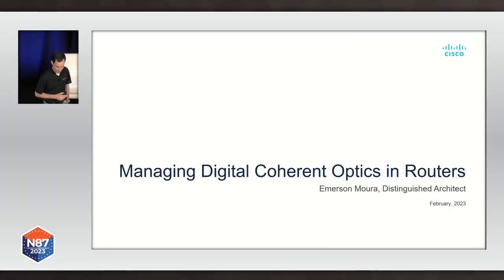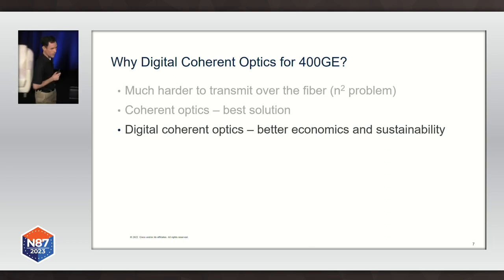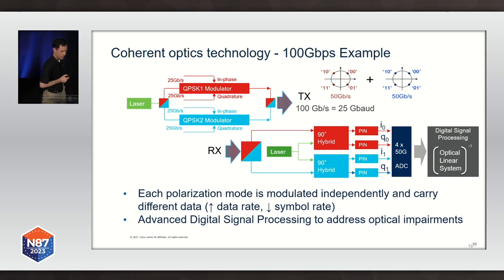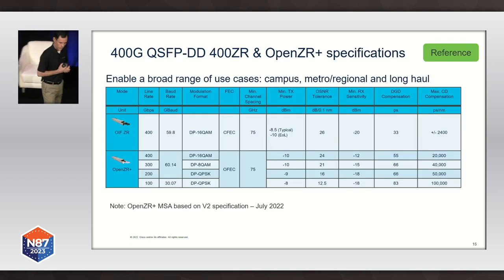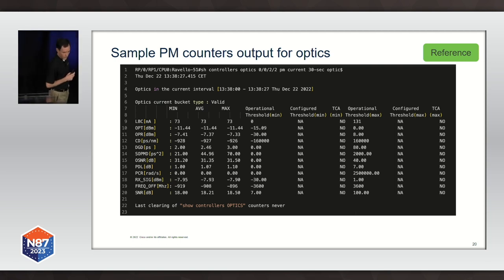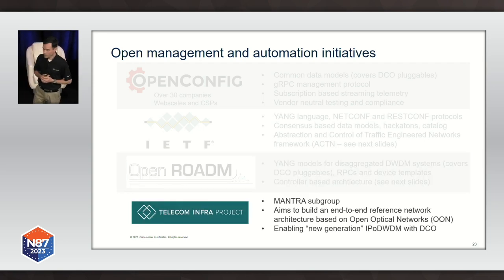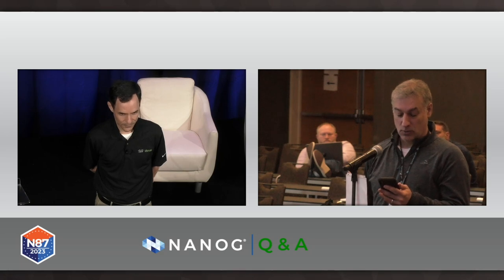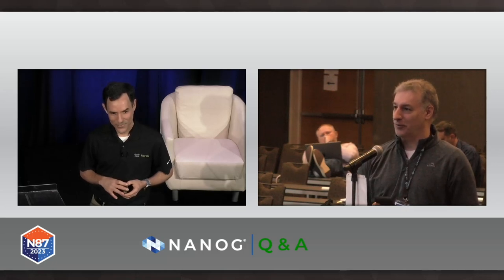Managing Digital Coherent Optics in Routers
Pluggable Digital Coherent Optics (DCO) is a breakthrough technology that allows routers to integrate state of the art coherent DWDM interfaces without the need for specialized hardware. This is possible thanks to the incredible power efficiencies and compactness of recent DCO implementations over QSFP56-DD and other transceivers that can be deployed directly into standard 400GE host ports. Replacing traditional DWDM transponders by pluggable DCO significantly lowers the cost of building high-speed networks with massive capacity and extended reaches. Even greater gains in cost efficiencies are possible with Routed Optical Networking, a novel network architecture that couples DCO with innovations in IP/MPLS, management and automation to build a fully converged and programmable network architecture optimized at the packet switching layer.

As the industry embraces DCO, adoption increases and new use cases are explored, questions about how to manage this technology when deployed in the routers emerge. What are the new optical parameters that DCO expose to the router? How to leverage them for pro-active fiber and DWDM performance management? How to give visibility of that data to fellow transport operations teams and data lakes without exposing the IP network details?

This session will present DCO technology covering its basic concepts, the new optical signal monitoring capabilities enabled by its built-in the Digital Signal Processors (DSPs) and transport encapsulations, and how they can be used to enhance IP networks and their operations. It will also discuss the state of the industry standards and open networking initiatives that can be leveraged to build a multi-vendor ecosystem.

Speaker Emerson Moura